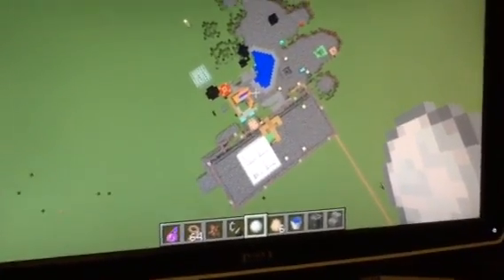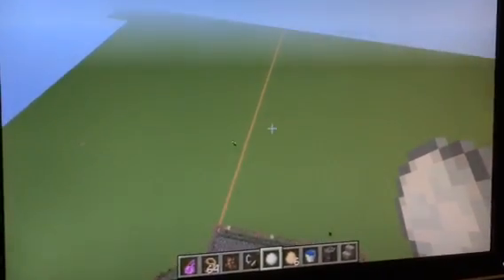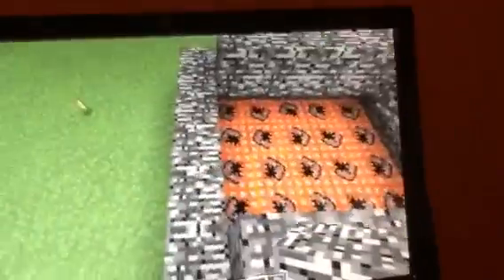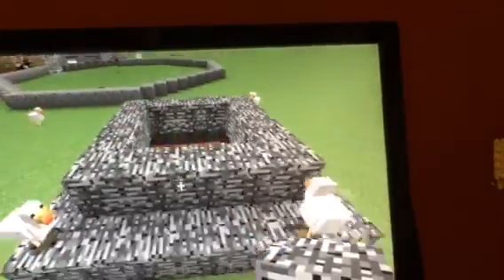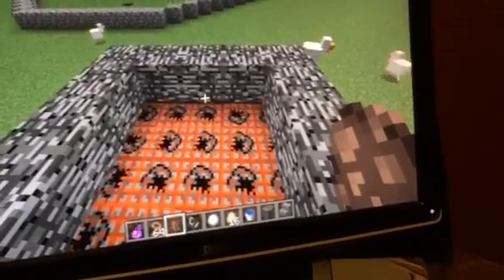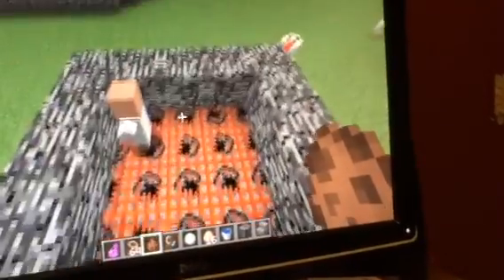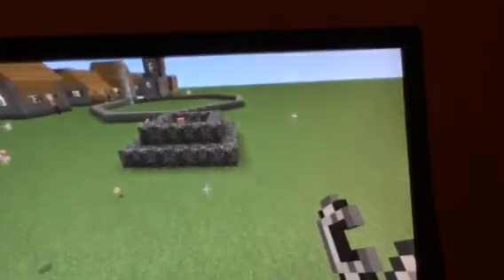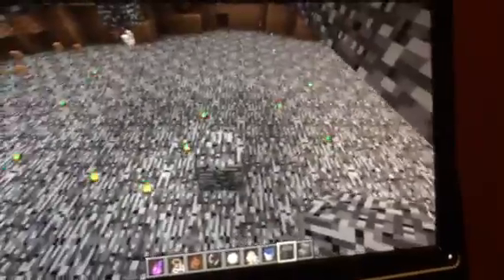A 7 year old's guide to making a rabbit volcano in Minecraft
This is my son's first instructional video of any sort.